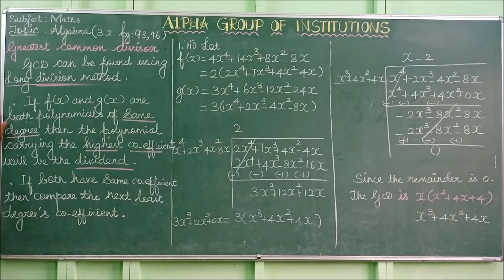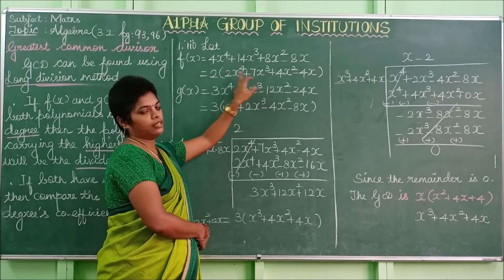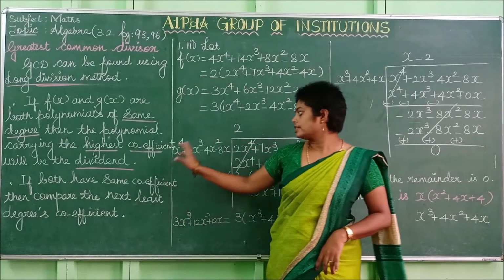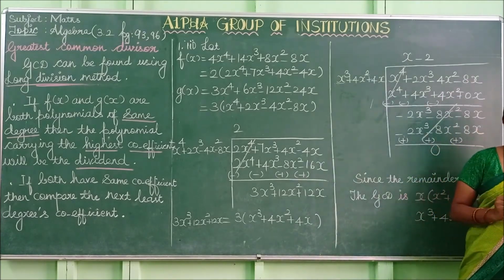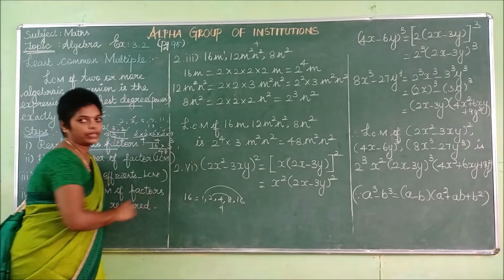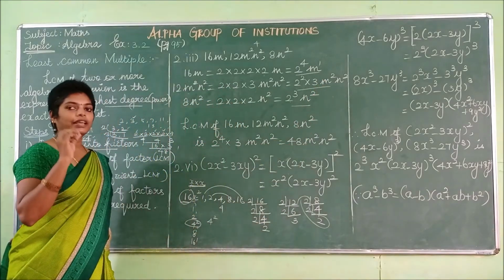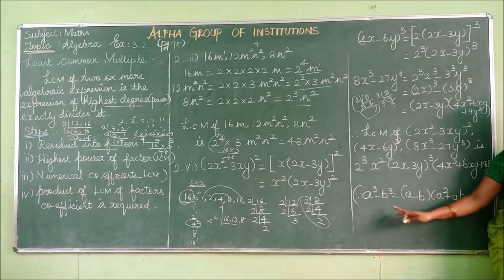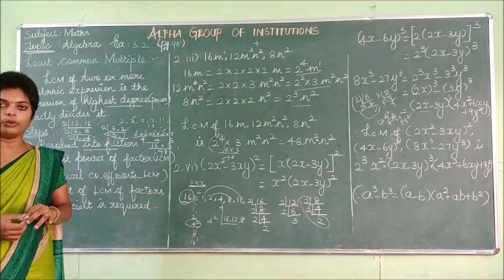GRADE X MATHS ALGEBRA EX 3 2